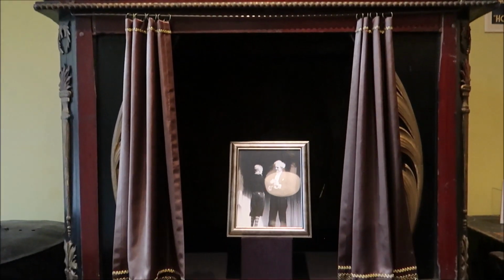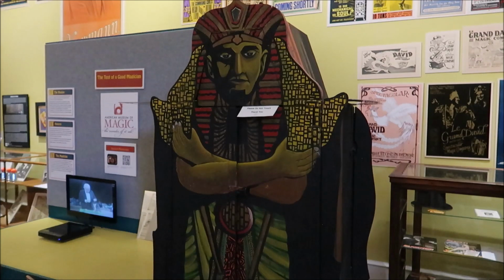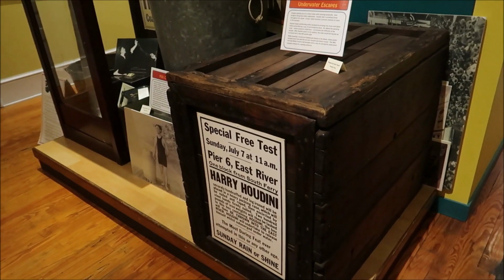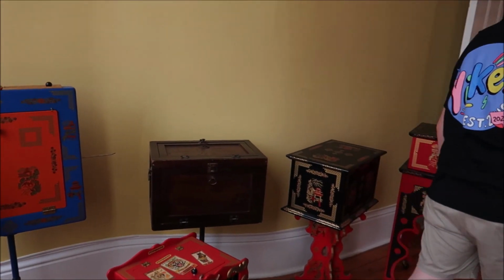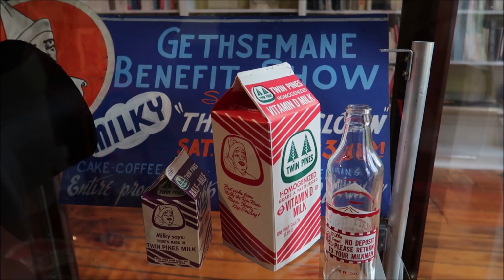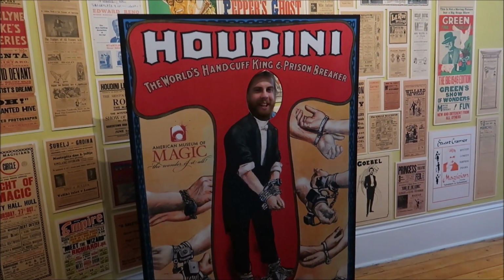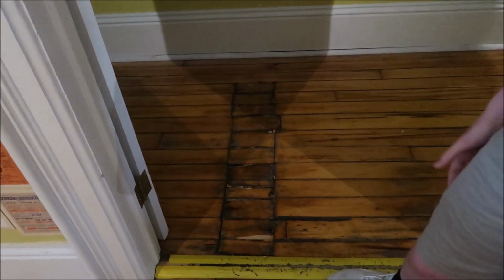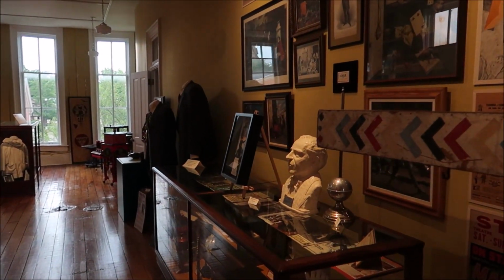American Museum of Magic in Marshall Michigan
Today, I am in Marshall Michigan visiting the American Museum of Magic. My brothers and I are working a project and discovered this museum while searching for reference material. It looked like a very fun place to visit so we headed over. We were not disappointed in the least! The is place was packed with classic magic tricks, magician history, props, magical paraphernalia, illusions, and much more! The building was a bit small but it there was plenty to look at and a ton to learn.

Included in the museum were displays devoted to Harry Houdini, Harry Blackstone, Sr, and many other famous magicians.

We had a fantastic visit, learned a ton, and left being very inspired. The best part is adult admission to the American Museum of Magic was only $5.00.